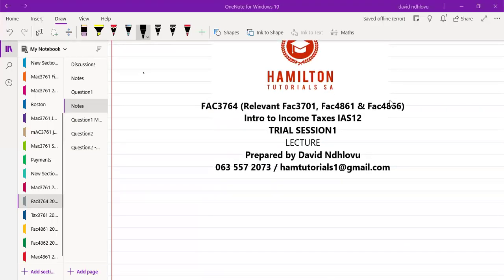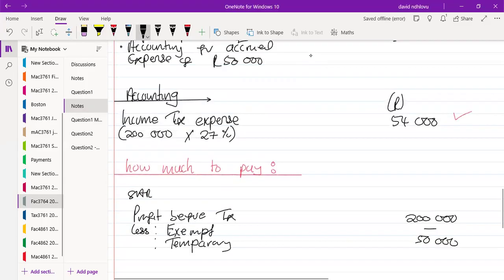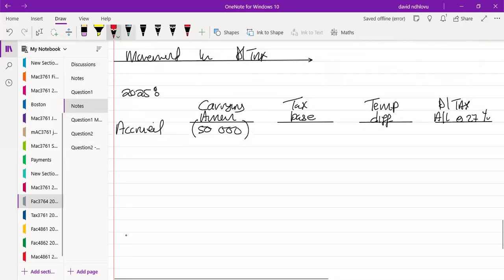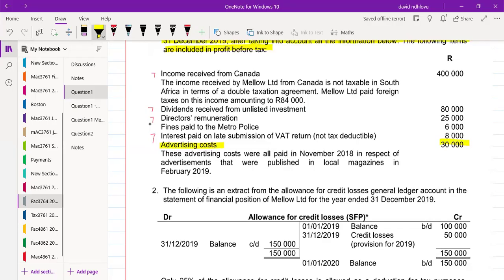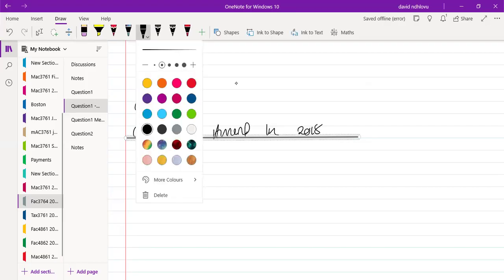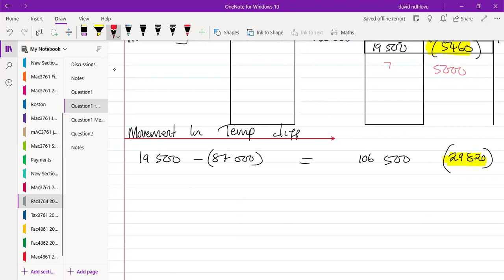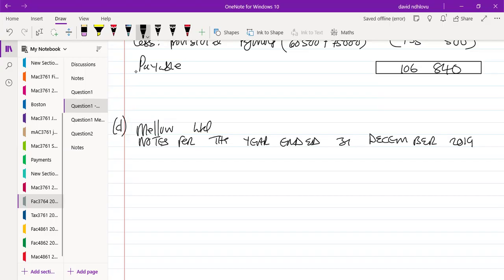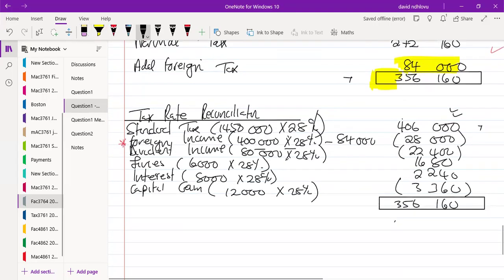Fac3764 2025 Free Trail Session2 Income taxes practice question Relevant Fac4861 & Fac4866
Practice question on deferred Tax , current tax and tax rate reconciliation.